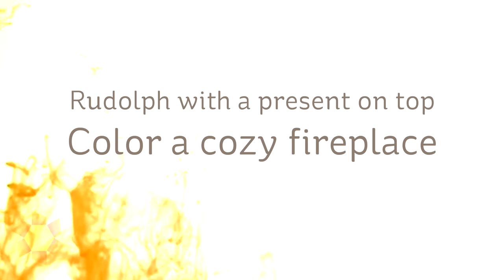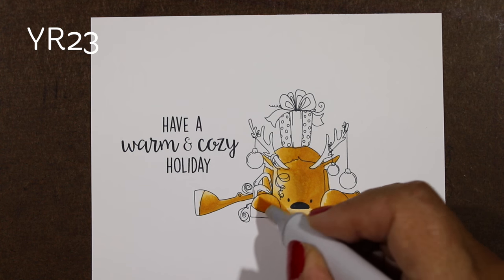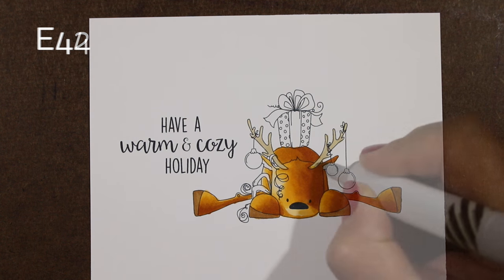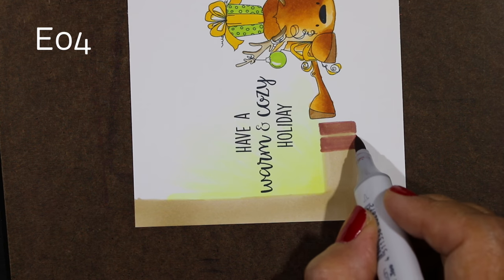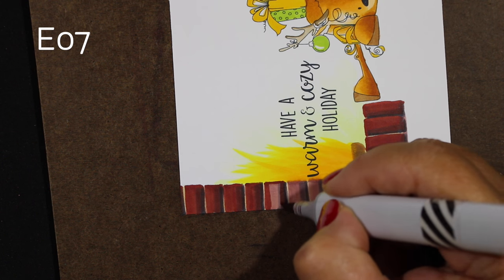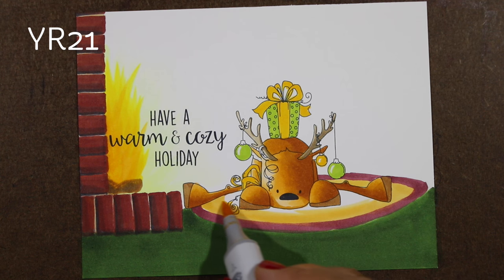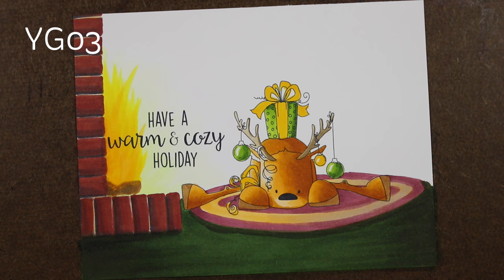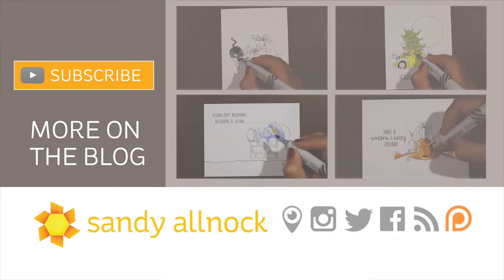Color a cozy fireplace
A cozy fireplace is today's entry in the series of holiday card backgrounds!